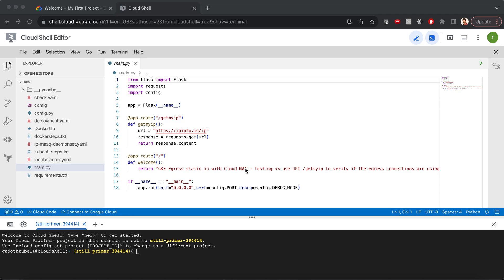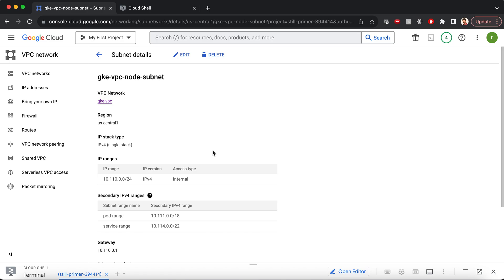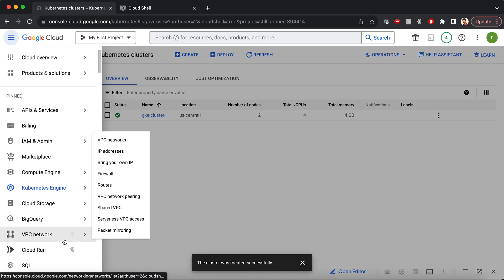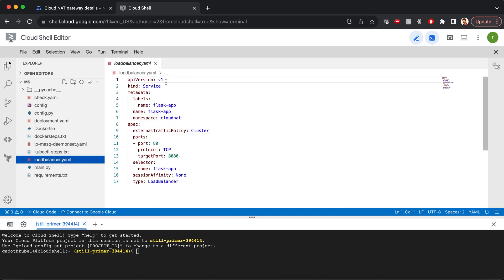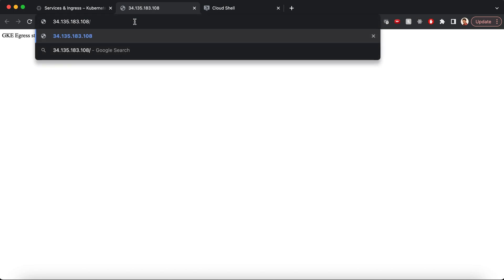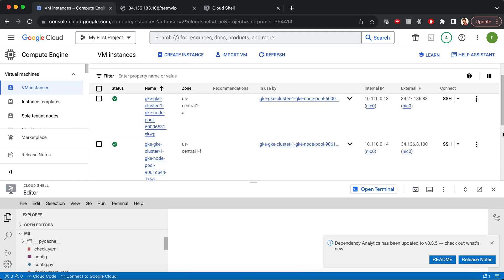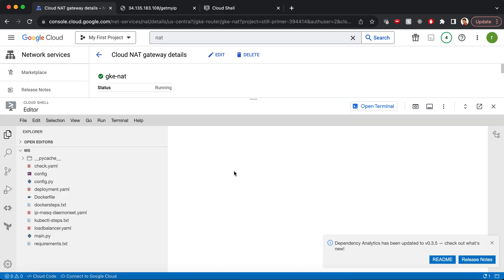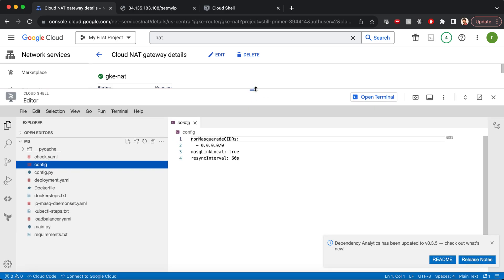Public GKE cluster egress traffic via Cloud NAT